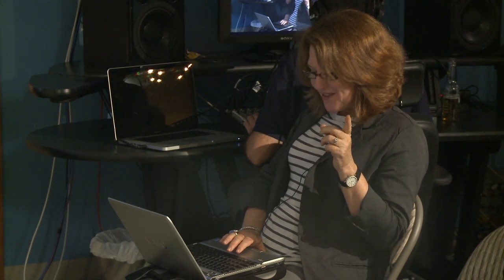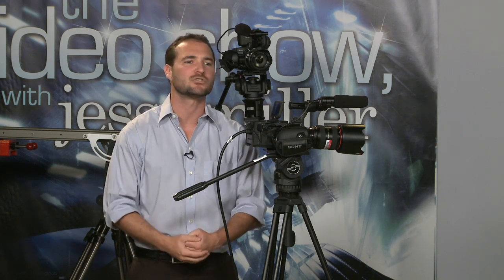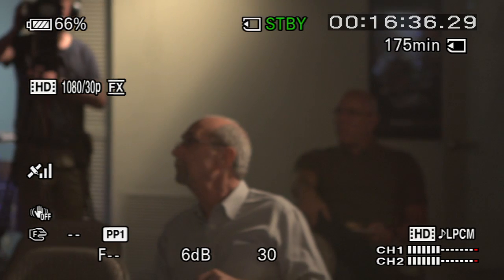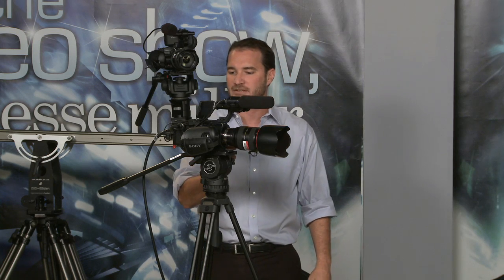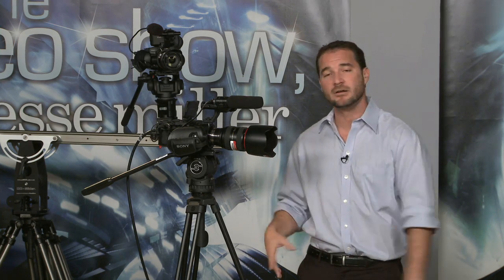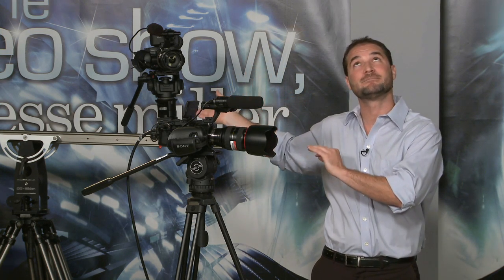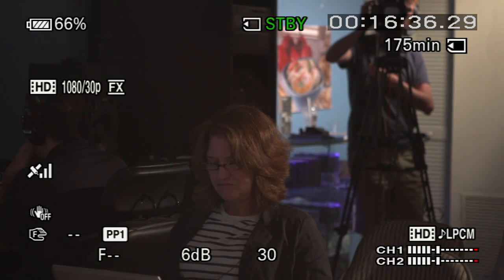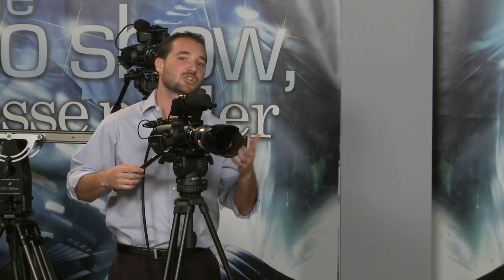FS100 MTF Adapter for DSLR Lenses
jtown.tv and midtown video present: "the .video show, with jesse miller".  This segment features a discussion of lenses and lens control for the Sony NEX-FS100